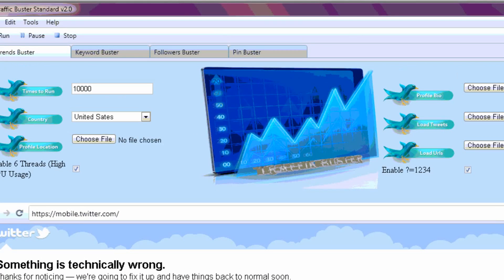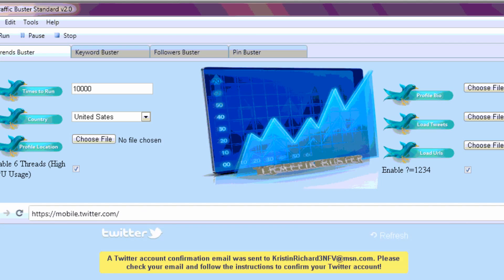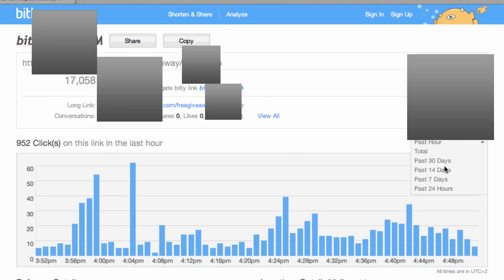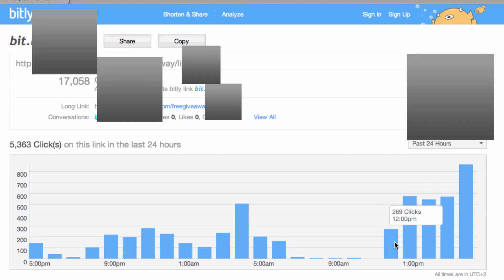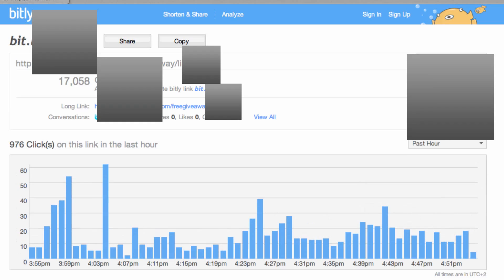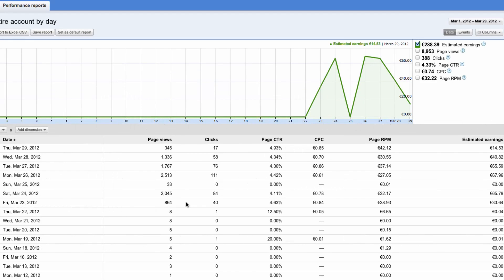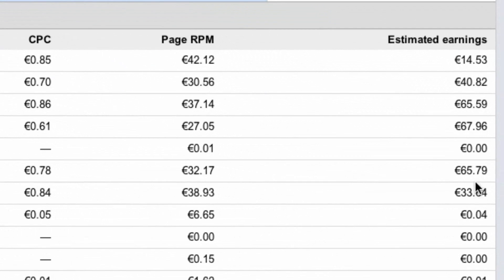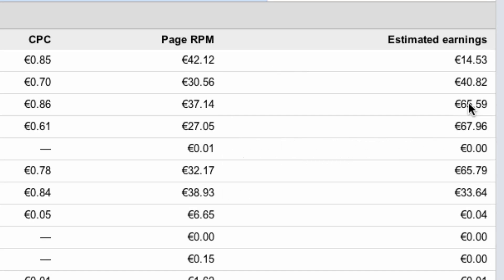Traffik Buster 2.0 Review - The best twitter / pinterest software tool 2012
TraffiK Buster My 1st and only software I use today making me $$$ money 24/7 only by flipping a switch. This is the new brute force kid on the block! It blows all other software out of the water. Totally hands of solution! This drives up to 1000 unique human visitors to you promotion every HOUR... not days or weeks. THIS is plain awesome! See video for what this tool can do for your business... If you purchase trough my link above, drop me an email to get a $50 discount after refund period. Not the cheapest, but far the best, I made my investment back in less than a few days. All profit now. However take notice of the disclaimer in the video, BUT you must be a complete moron if you can't make a dime with this.